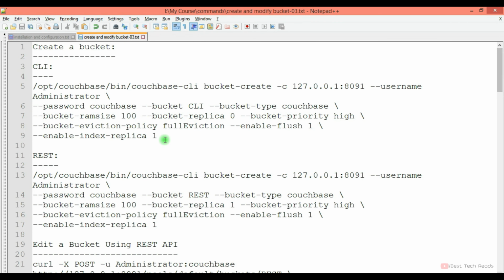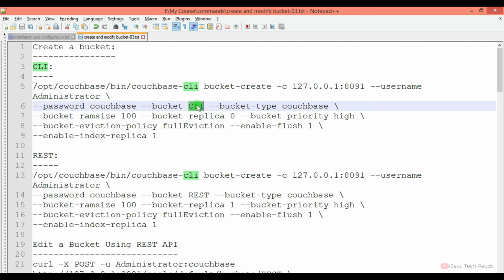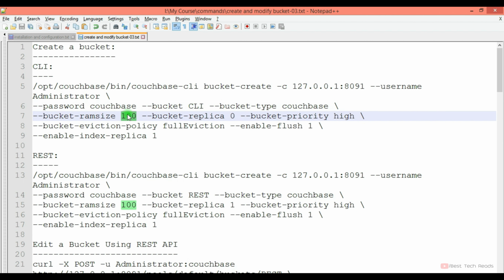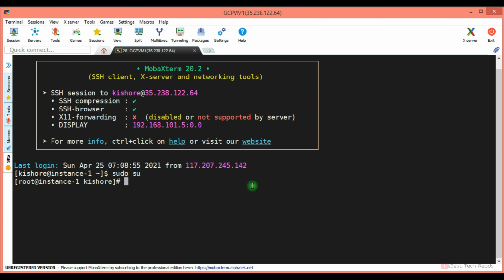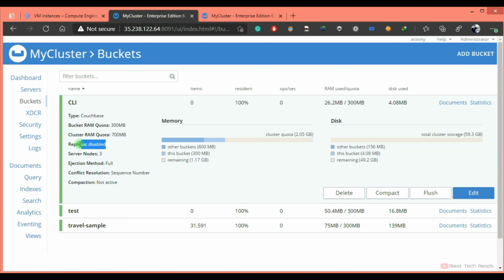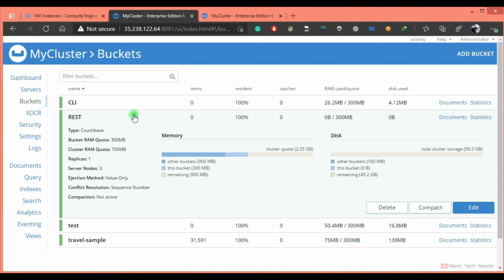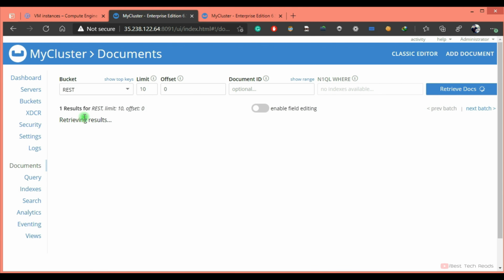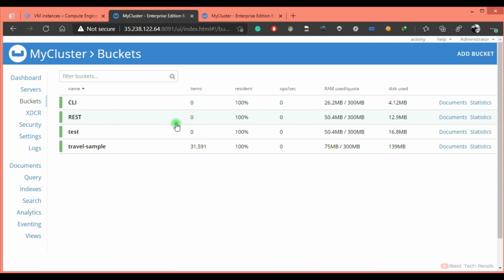Module 3 - Create a Bucket using CLI and REST API_03 - Hands-on Couchbase DBA | Kishore Uppala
This is a demo video that covers the Bucket creation using CLI and REST API.

Below are the topics covered in this video:

▶️ 00:00:00 Activity Introduction
▶️ 00:00:18 Create a Bucket using CLI
▶️ 00:01:01 Create a Bucket using REST API